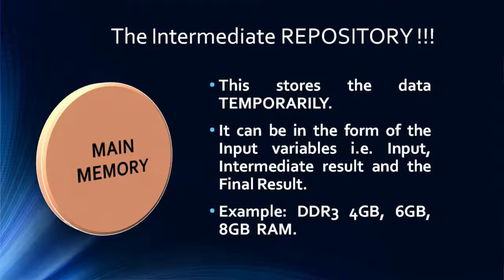IT Topic 3 Part 2